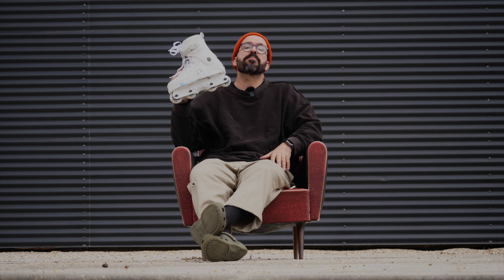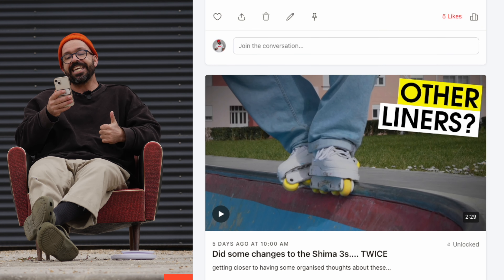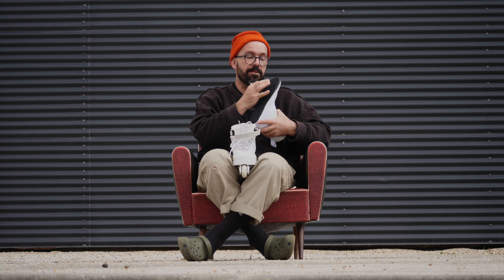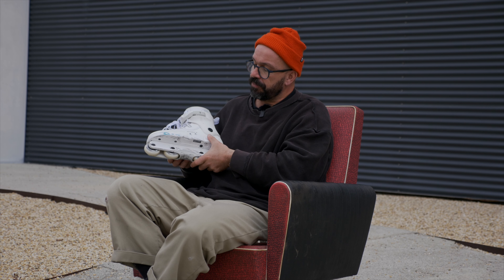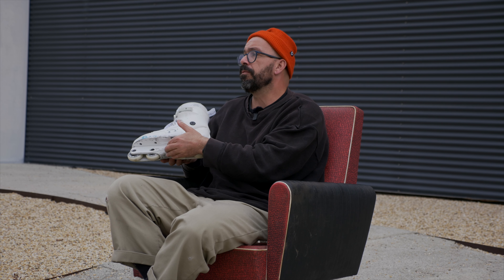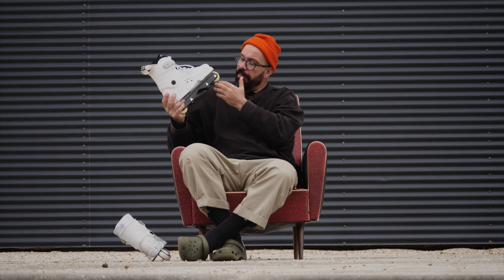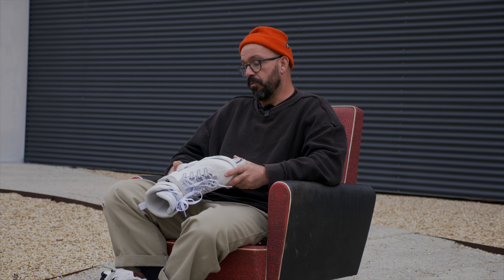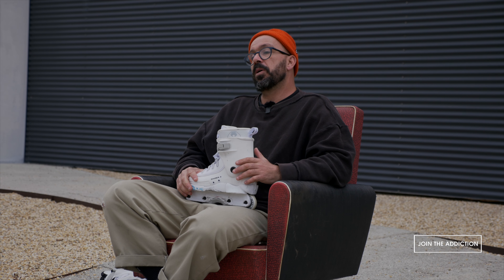RAZORS SHIMA 3 REMASTERED SKATES REVIEW (in 2023?)